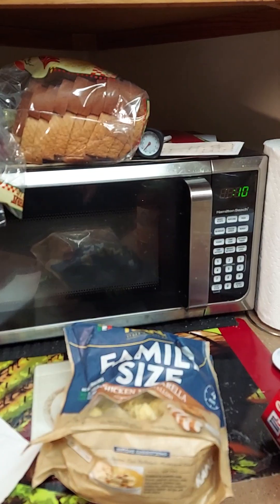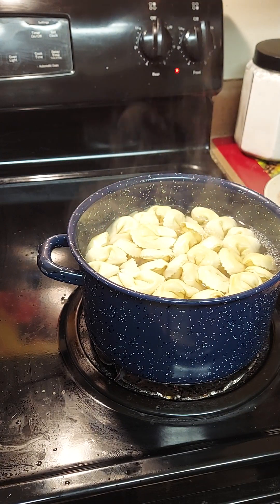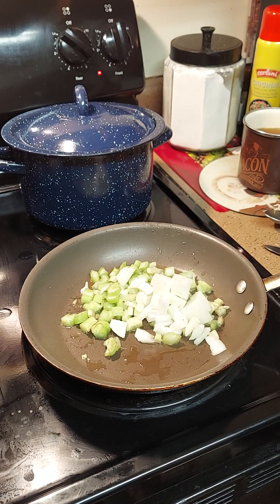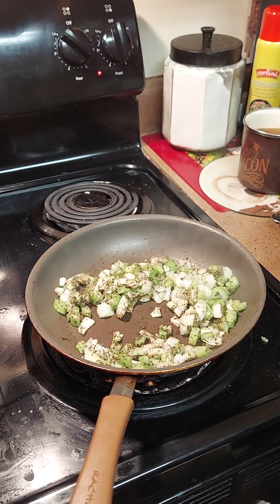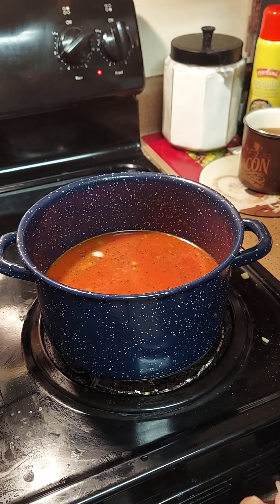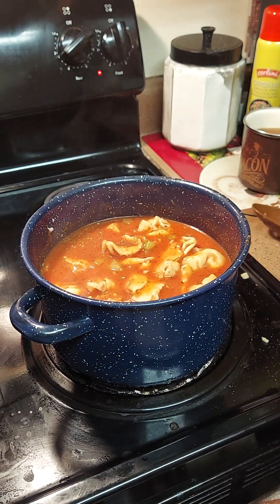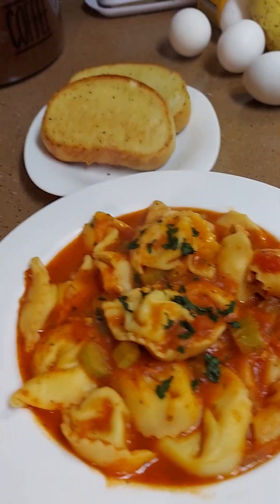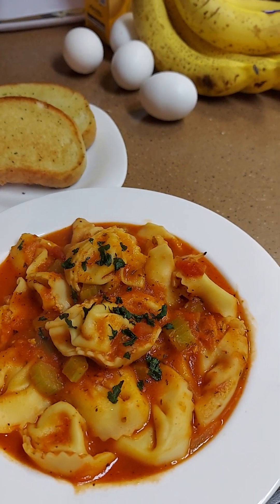chicken Mozzarella Tortellini with Garlic bread